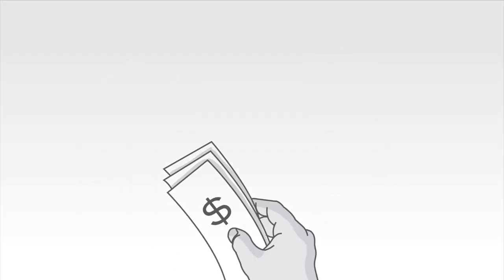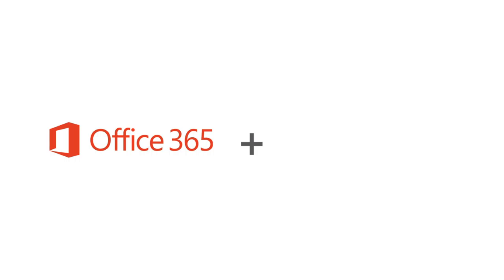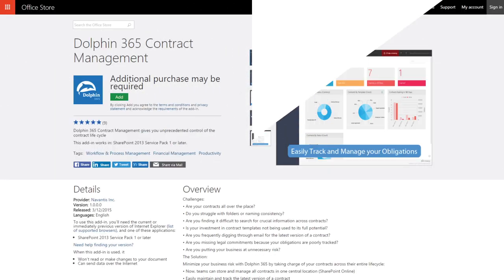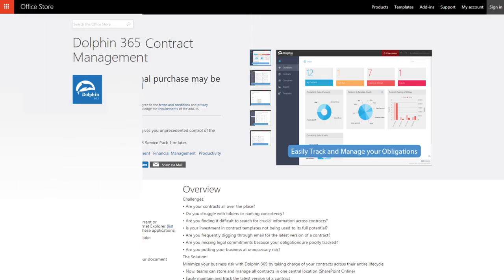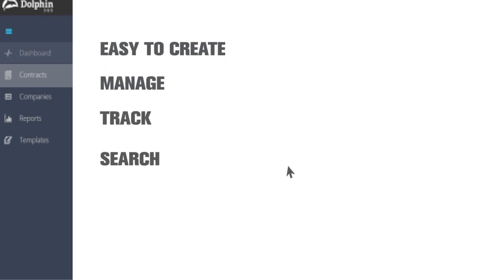Navantis - Microsoft partner video (Explainer video by MyeVideo)